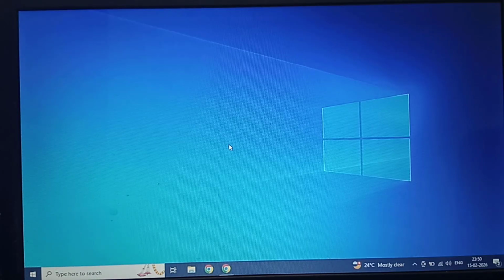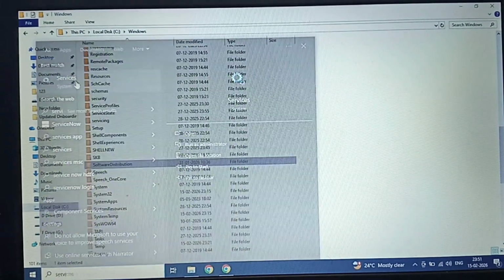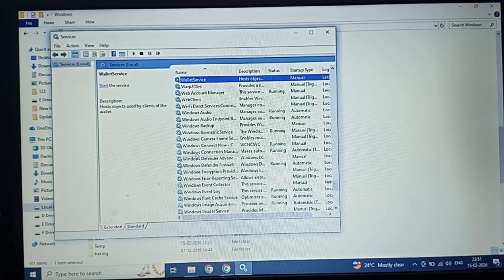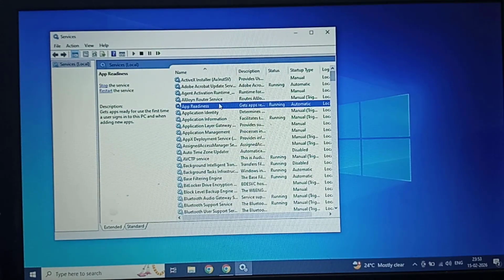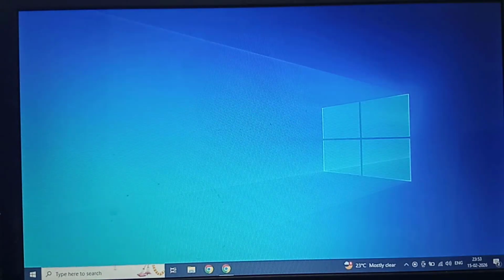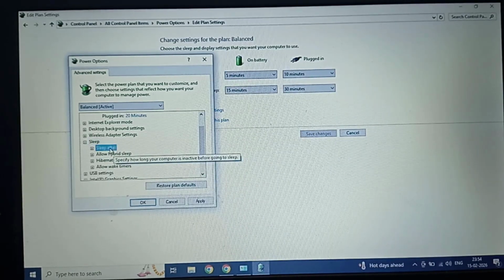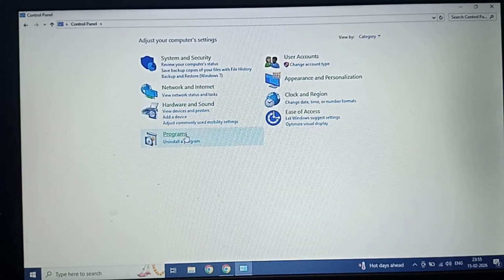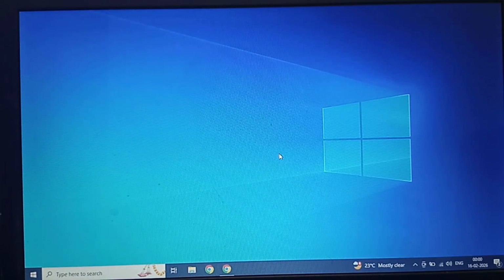Fix KB5077181 Failed to Install on Windows 11 Complete Solutions | Security Update KB5077181 Failed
Fix KB5077181 Failed to Install on Windows 11 Complete Solutions | Windows 11 Security Update KB5077181 Failed | 2026

In this video I will show you, if you are facing issues with the Windows 11 Security Update KB5077181 not installing. This video simple and effective methods to fix the update error, including resetting Windows Update components, clearing cache files, and repairing system files. Whether your update is stuck, failing, or showing error codes, this step-by-step guide will help you install KB5077181 successfully and keep your system secure and up to date.